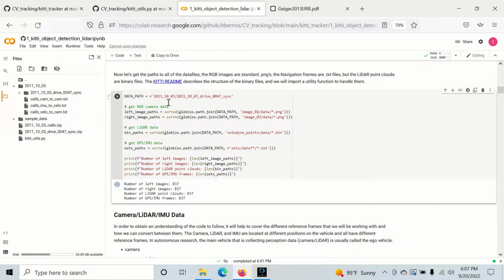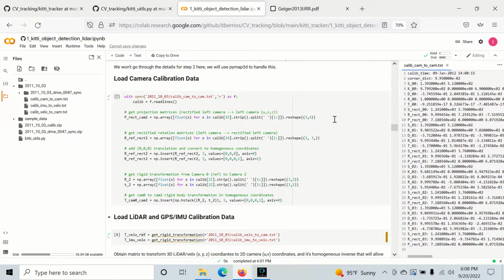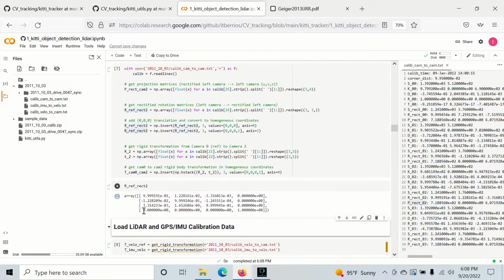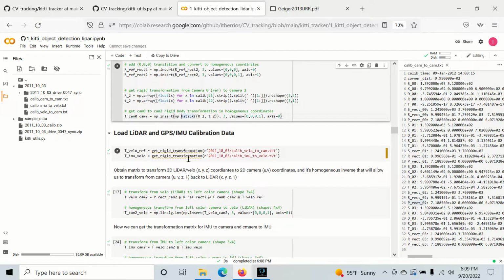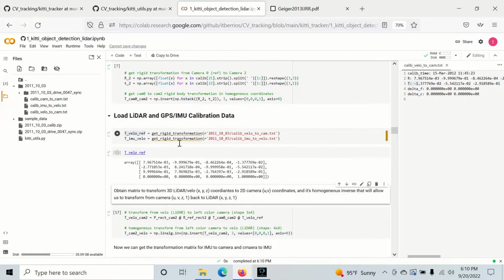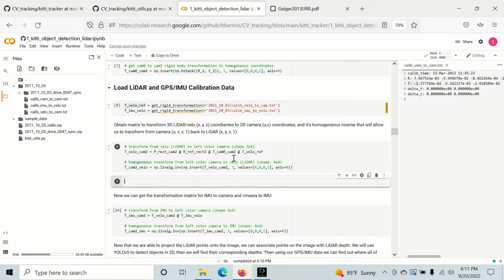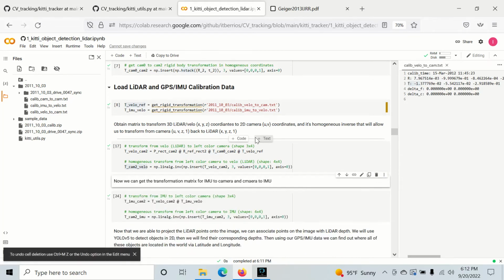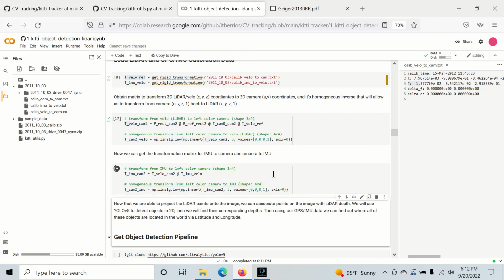Sensor Fusion Tutorial Part 3 - Loading the KITTI Calibration Data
In part 3 we will learn how to load the KITTI calibration data. Ensuring that this done correctly is crucial to performing Sensor Fusion.